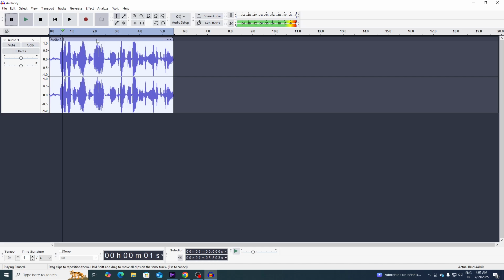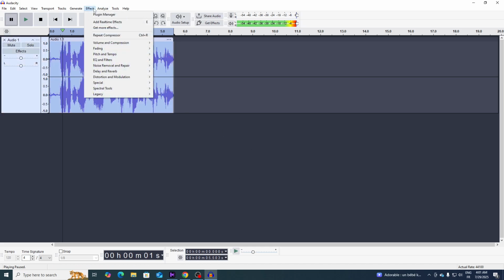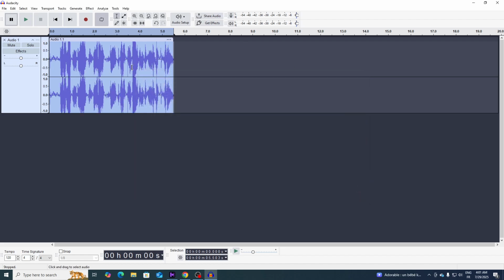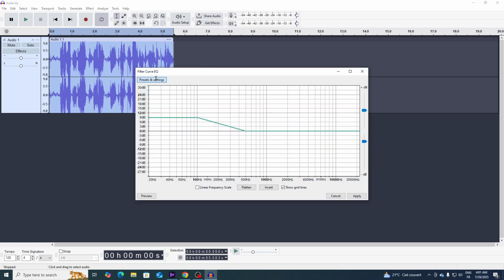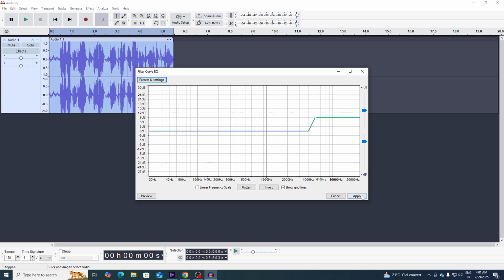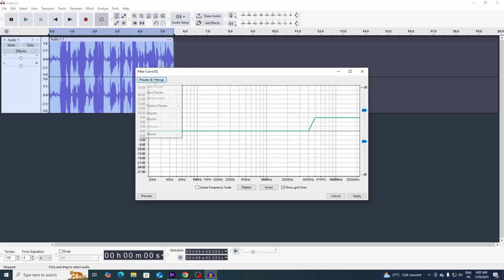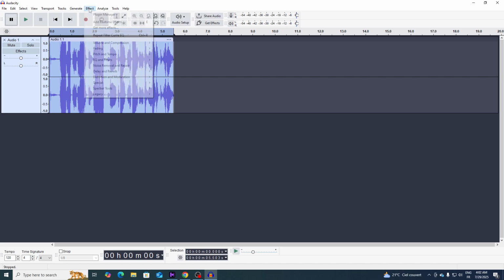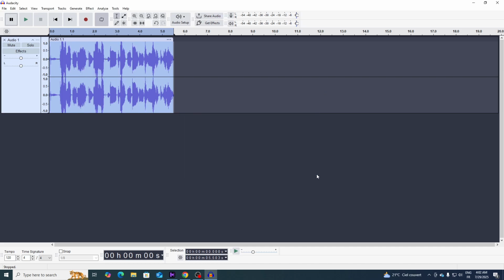How To Make Audio Sound Better In Audacity - Step By Step Guide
Learn how to make audio sound better in Audacity with this step-by-step guide perfect for beginners and professionals. In this tutorial, you’ll discover the best Audacity settings, tips, and tricks to enhance voice clarity, reduce background noise, and improve overall sound quality. Whether you’re editing podcasts, YouTube videos, music, or voiceovers, this Audacity audio improvement guide will help you achieve professional-level results easily. Follow along as we show you how to adjust EQ, apply compression, and use noise reduction for crystal-clear audio. Master the art of audio editing in Audacity and take your sound quality to the next level.